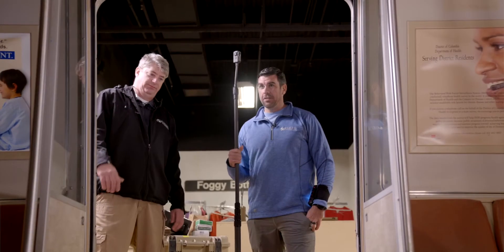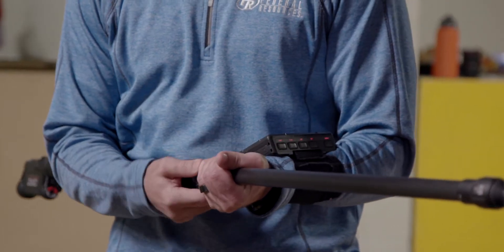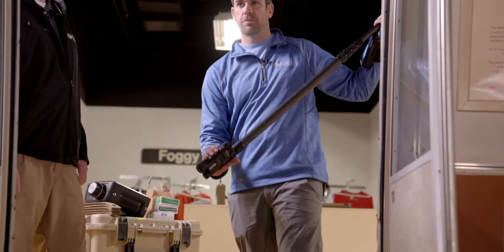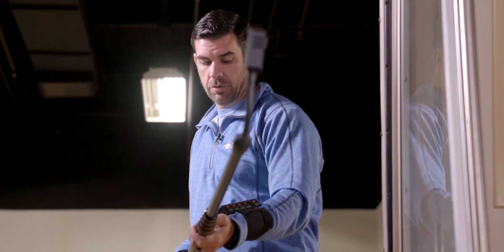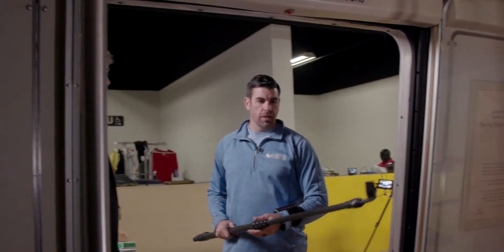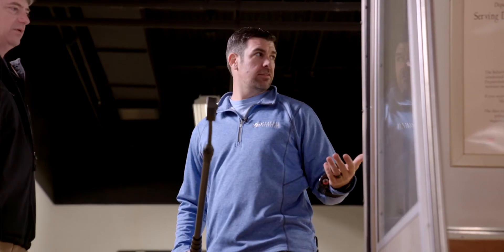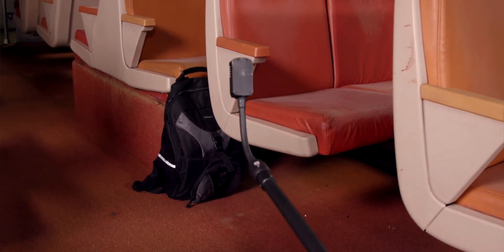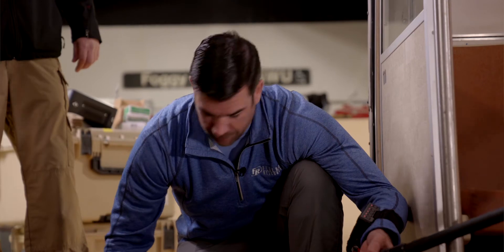Not In The Manual: An EOD Series | Episode 1: Tactical Electronics - CORE Camera System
In the first episode of Not In The Manual: An EOD Series, Alan and Dave tackle the Tactical Electronics CORE Camera System. The CORE Camera System from Tactical Electronics is a great tool for surveillance and inspection utilizing a pole camera system.

Not in the Manual: An EOD Series is a video series dedicated to showing the use, and benefits of the latest technology for EOD Bomb Techs. This series will also highlight some "What not to do" moments along the way.

Do you have a question or a product you would like to see a training film on? Ask it in the comments below and we'll see if we can tackle it in an upcoming video.